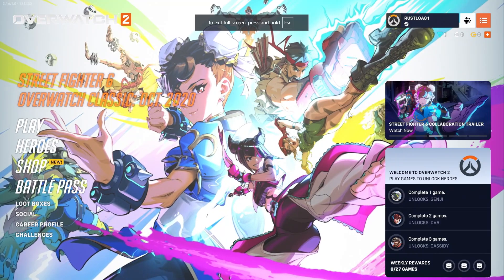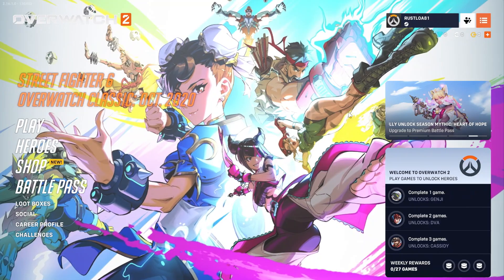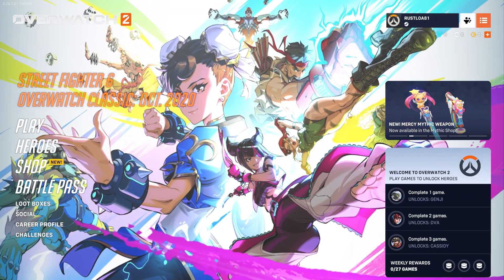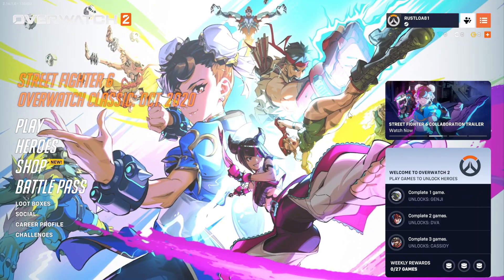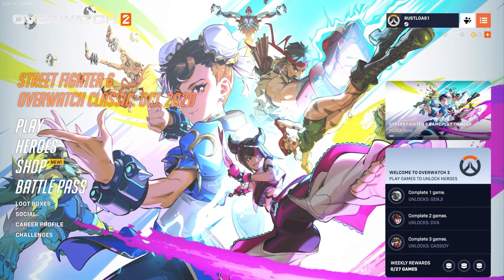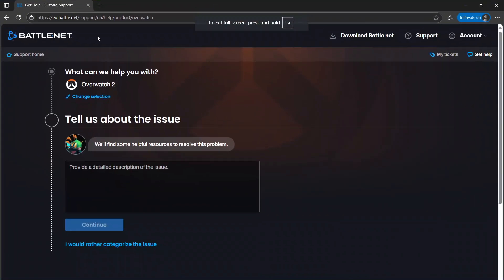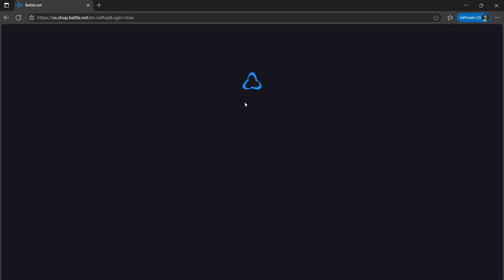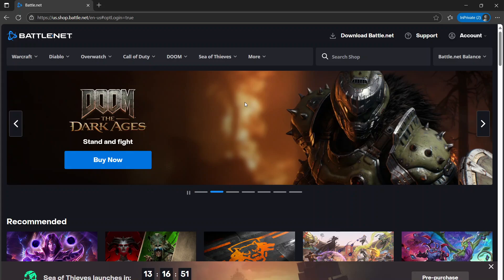How To Enable Crossplay in Overwatch 2 (Quick Guide)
Hey there, welcome to our tutorial video! In this video, we will show you How To Enable Crossplay in Overwatch 2. Just follow along at your own pace, pause if you need and lets get started!